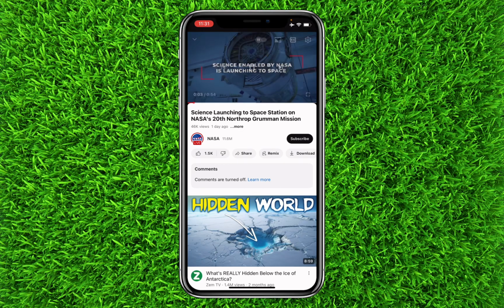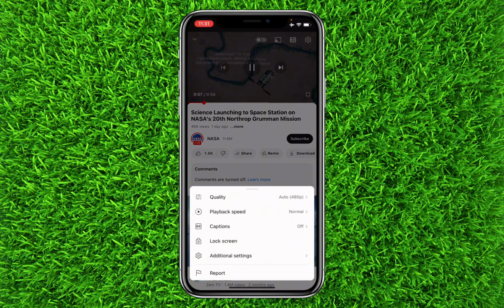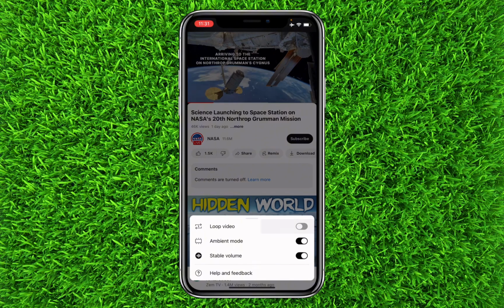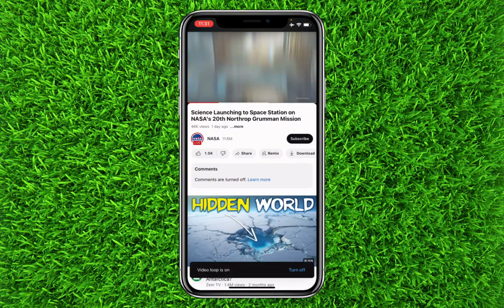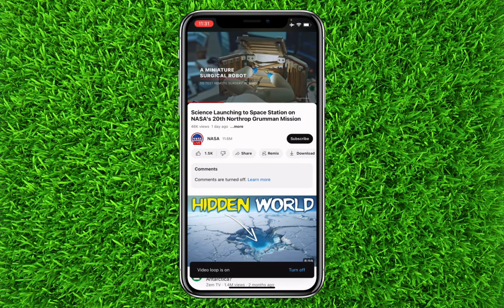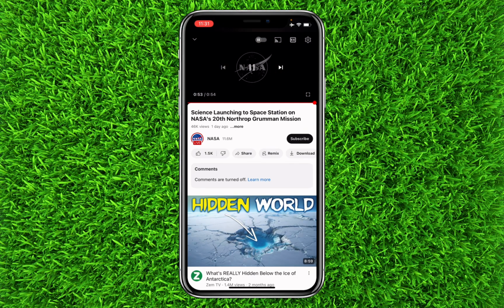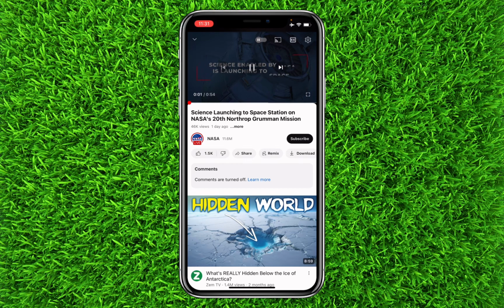Looping Videos on YouTube in 2024: A Comprehensive Tutorial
In this video you will learn how to loop a video on youtube in 2024.This function helps you when you are listening songs on youtube. After watching this video you will be able to loop videos on Youtube.